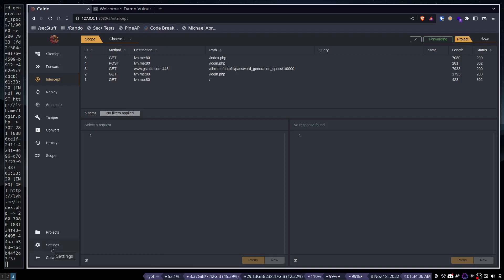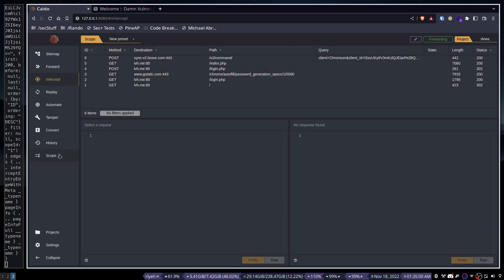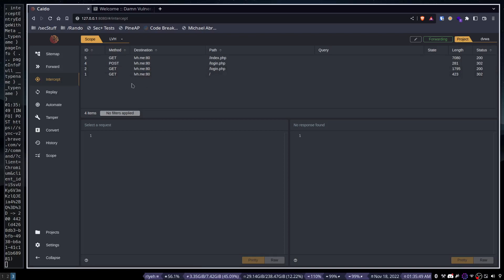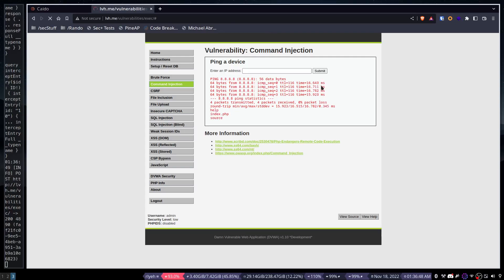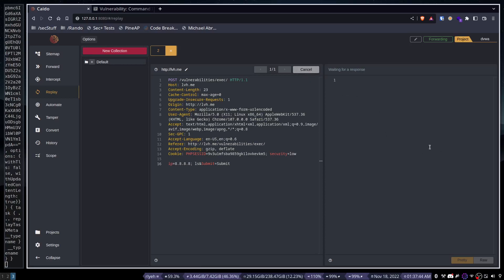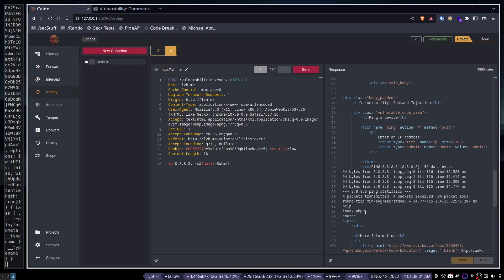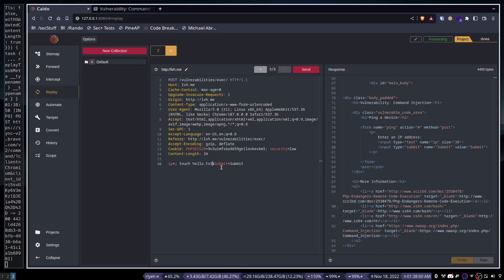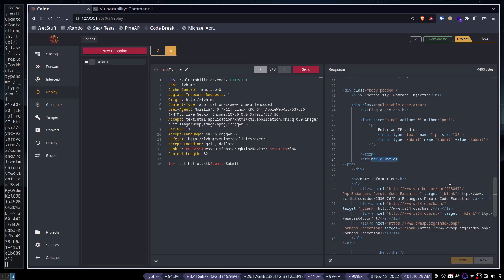2.) Command Injection with CAIDO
Greetings earth invaders and network raiders.
We are doing a quick overview of caido running a command injection attack with CAIDO on DVWA. I cant speak enough good about this project!